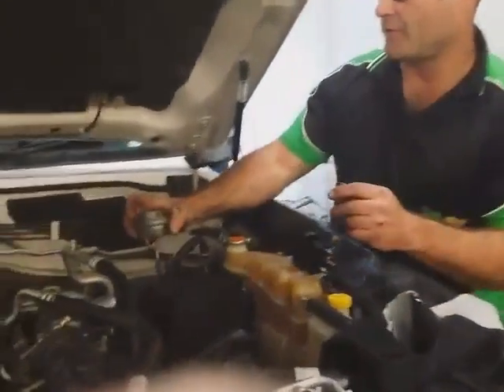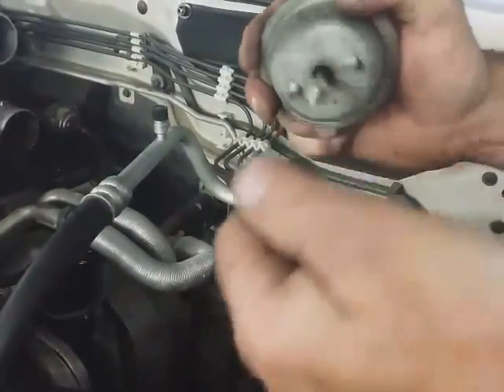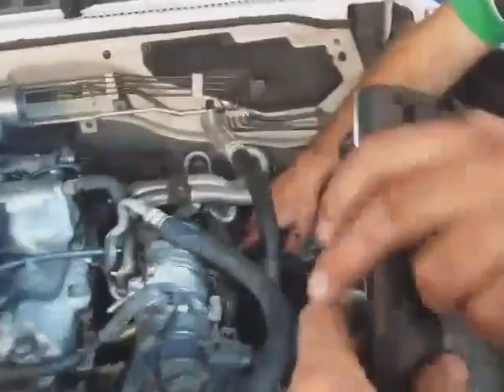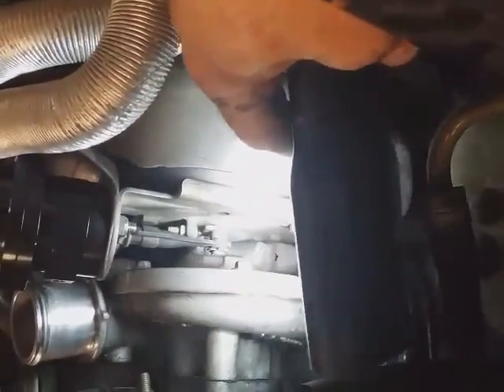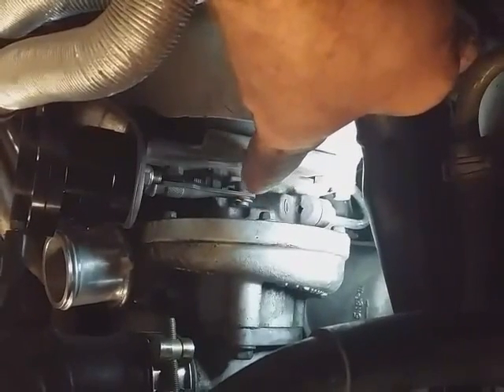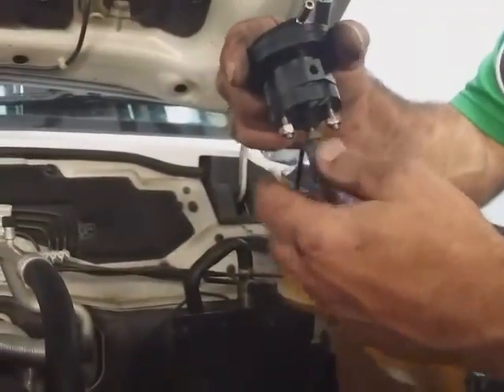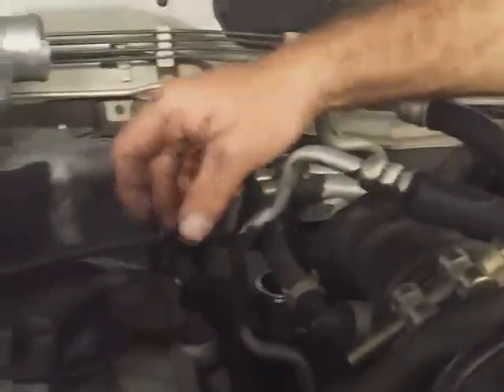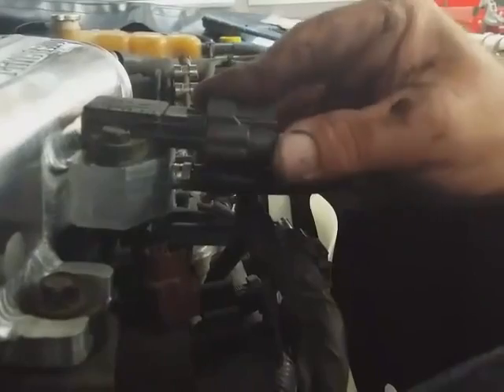Diesel smart Nissan Patrol Actuator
today Michael talks about fitting on the Diesel Smart Actuator